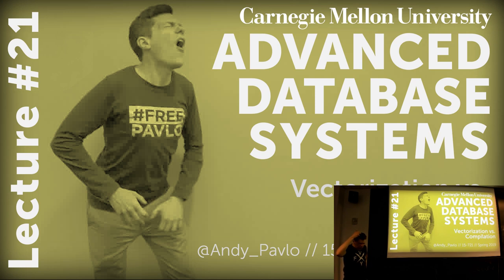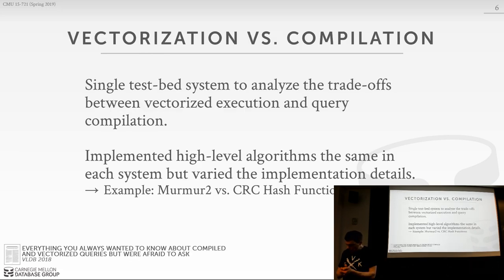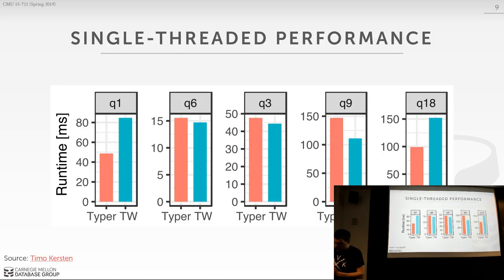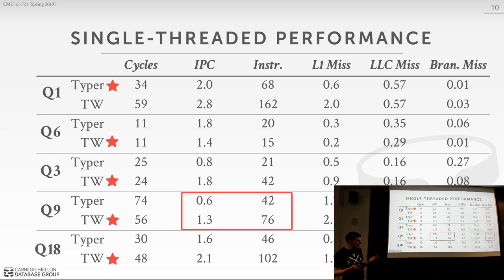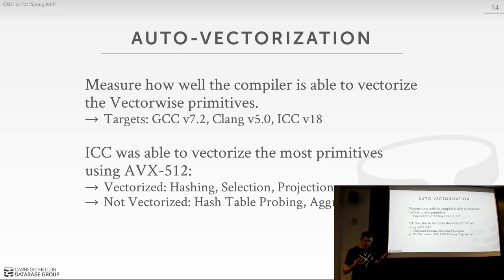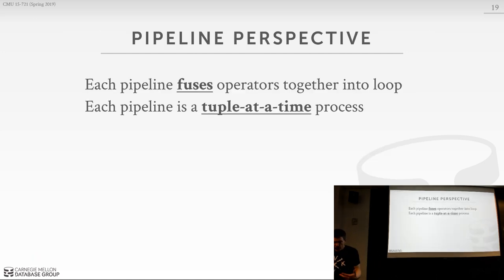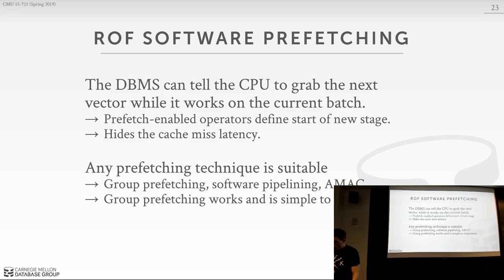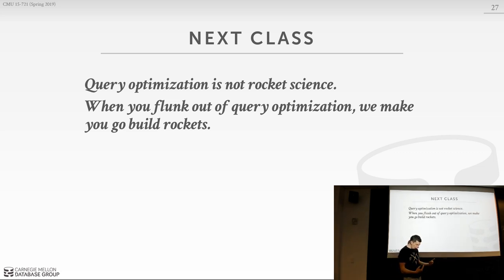CMU Advanced Database Systems - 21 Vectorization vs. Compilation (Spring 2019)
15-721 Advanced Database Systems (Spring 2019)
Carnegie Mellon University